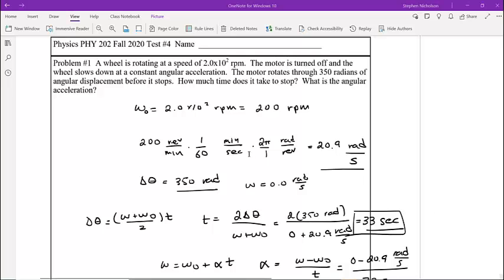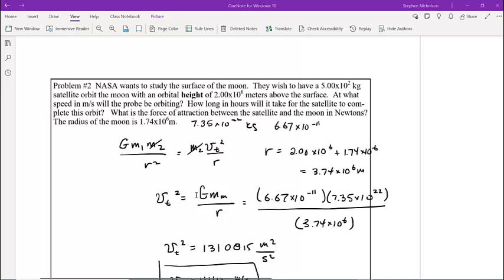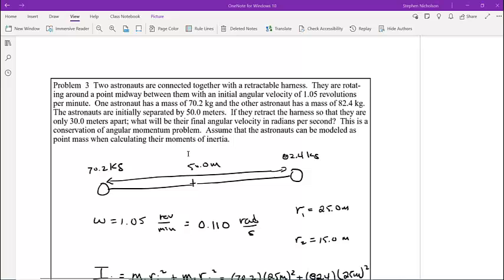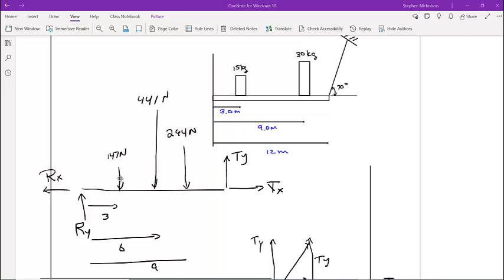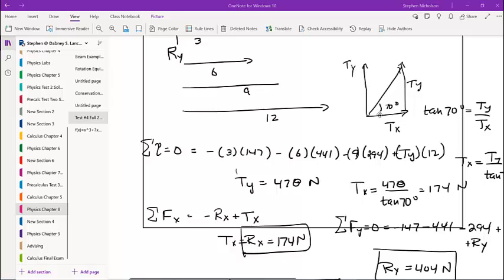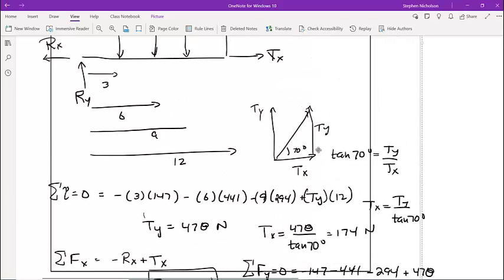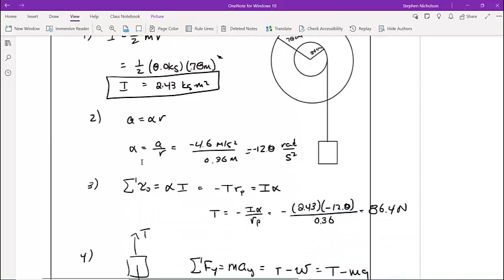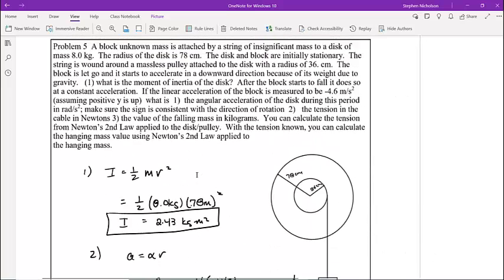Test 4 Solution 2020 Fall